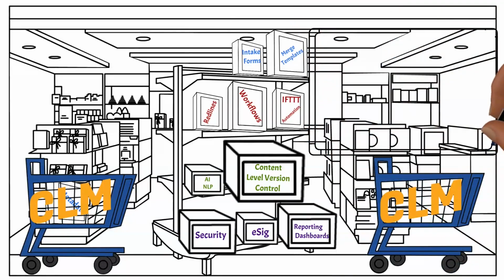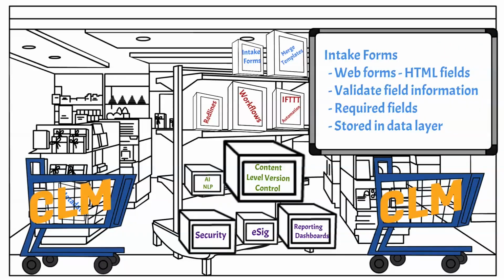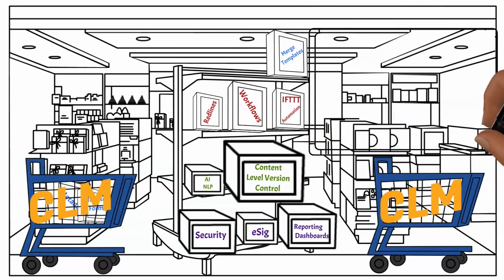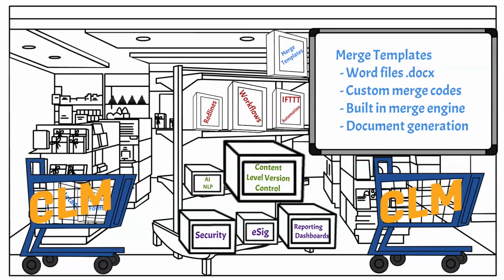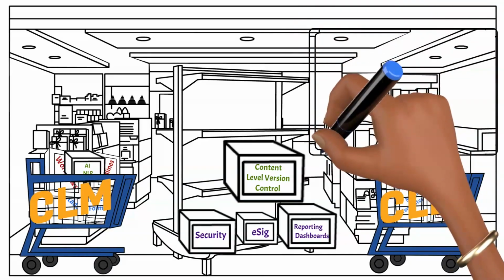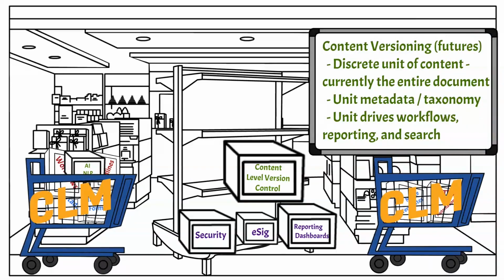CLM Fundamentals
Video covers core components of present day CLM and provides insight as to CLM future.